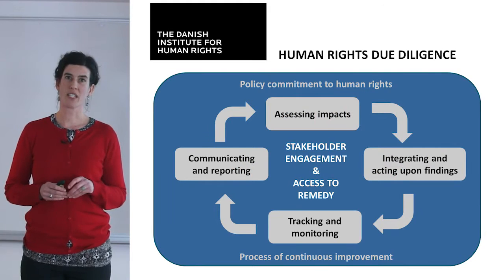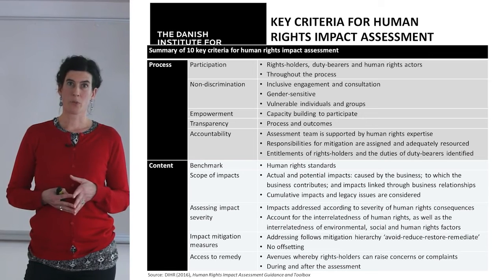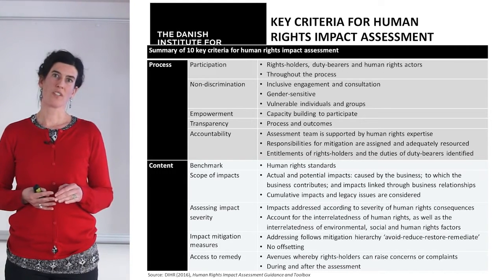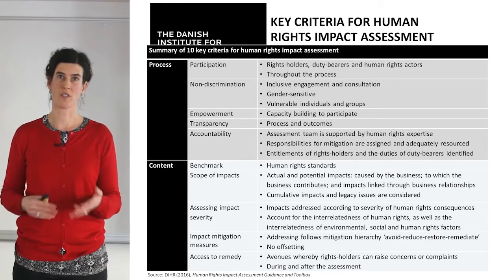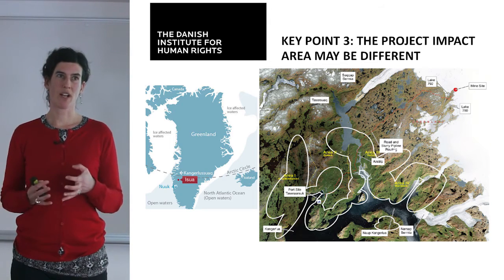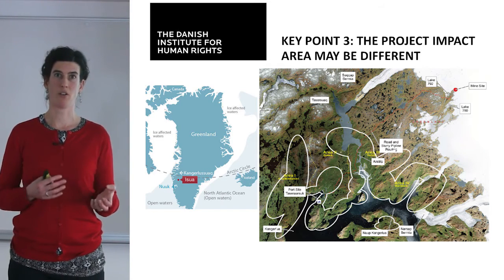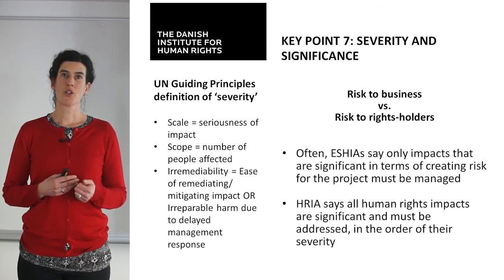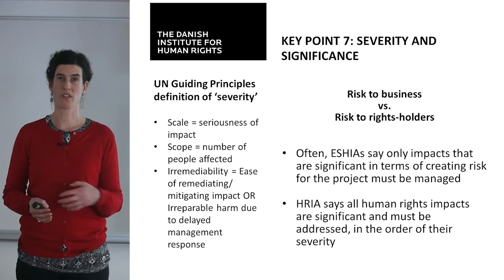What is required of an impact assessment for it to adequately consider human rights?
Key points on integrating human rights into impact assessment, including the key criteria for assessing human rights, introduction to stakeholder analysis, and the UN Guiding Principles. Presentation by Nora Götzmann.